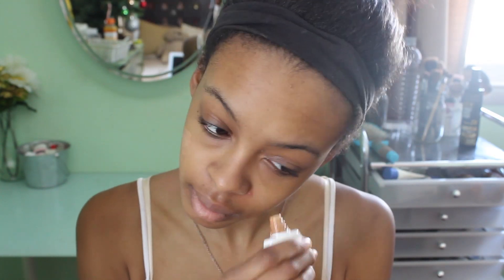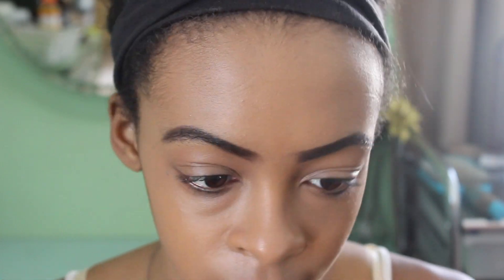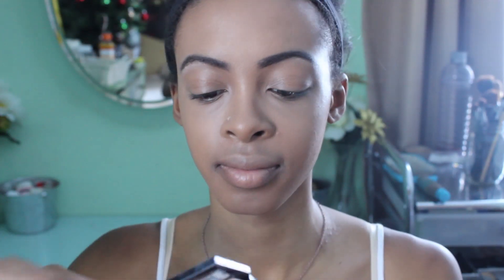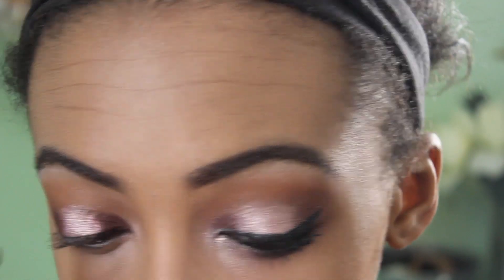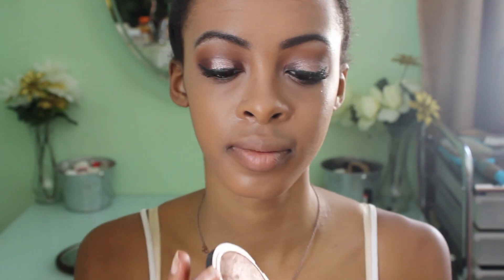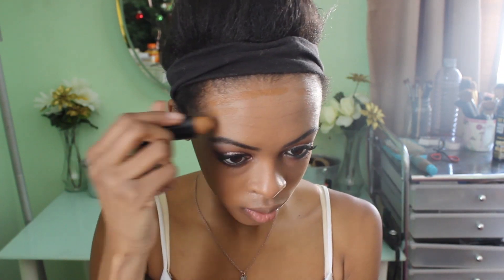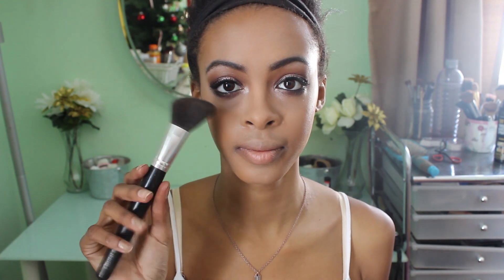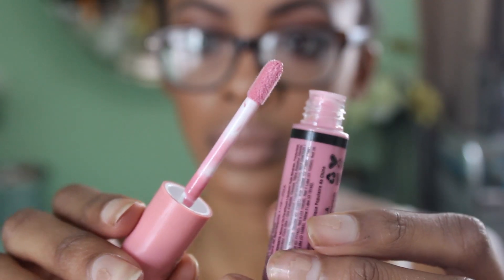Valentine's Day Makeup Tutorial ♡ Lawenwoss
☾ snap(chat) me a pic of you watching! | itslawenwoss | ☽

hay guys!! so i came up with this makeup look a while back which is why i still had my old extensions in ahah. just wanted to let you guys know so you aren't like, wait what? anyways i hope you enjoy c:

SONGS:
intro song // crazy in love (remix for 50 shades) - beyoncé
main song // sweater beats - make a move (branchez remix)
outro song // loud - mac miller

PRODUCTS:
Rimmel Fix & Perfect Pro: 001
Maybelline Dream Fresh BB Cream: Medium/Deep
Elf Studio Flawless Finish FOundation: Almond
NYC Automatic Eyeliner: Bold Brown
Maybelline FitMe Concealer: Medium
Covergirl ReadySetGorgeous Concealer: Medium
Revlon Creme Shadow Quad: Not Just Nodes
Maybelline Master Drama Eyeliner
Coastal Scents Hot Pots: Oktobefest, New Terrain, Chocolatier, Wild Raisin
Maybelline Color Tattoo: Inked in Pink
Elf Baked Highlighter: Blush Gems
Elf Cream Eyeliner: Black
Maybelline Line Stilleto
Revlon Bold Laquer
Maybelline Pumped Up
Maybelline Megaplush
Loreal Miss Manga
Urban Decay Naked 2 Palette: Foxy
Maybelline FitMe Foundation Stick: 355 Coconut
Loreal True Match Mineral Pressed Powder: Buff Beige
Loreal Visible Lift Blush: Berry Lift
NYC Color Wheel: All Over Bronze Glow
Maybelline The Buffs: Sin-a-mon
NYX Buttergloss Eclair